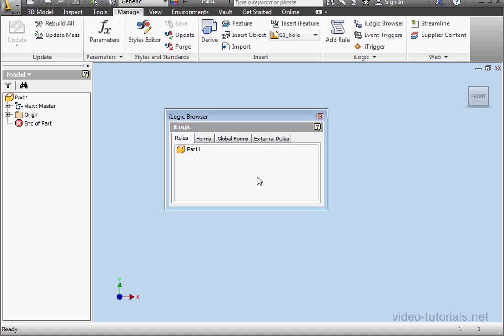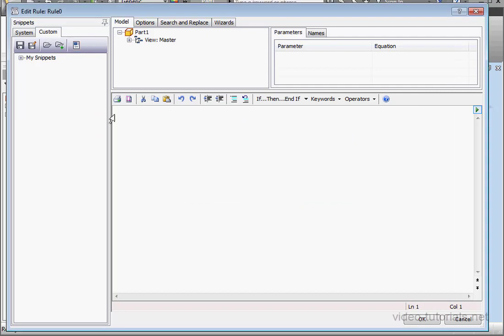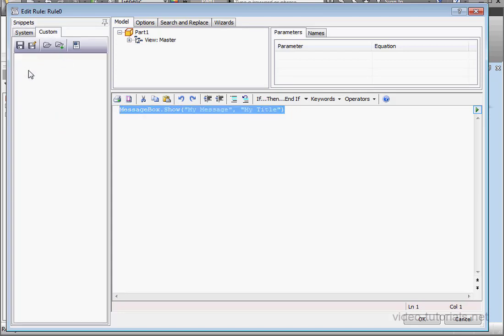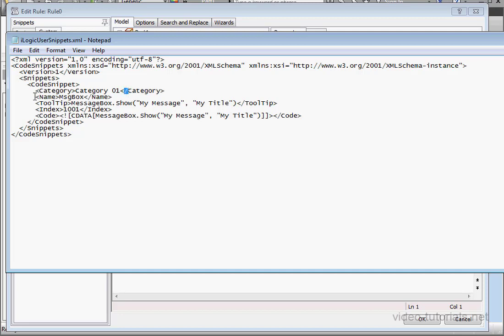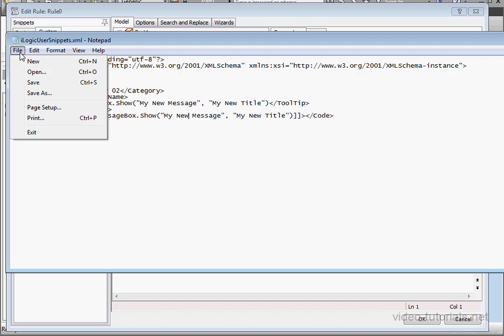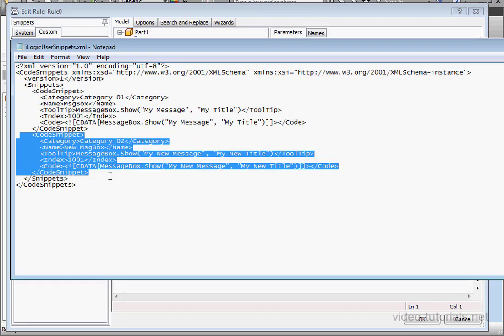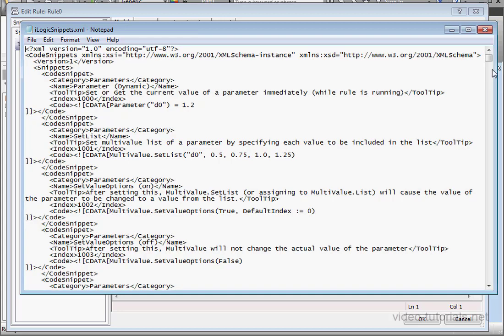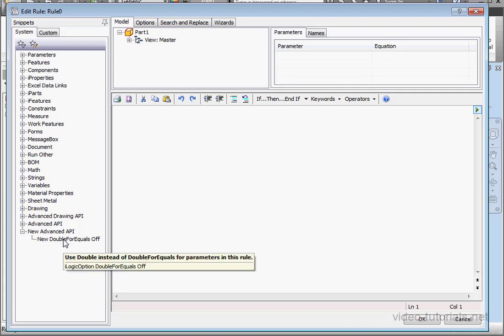41 AUTODESK INVENTOR ilogic Tutorial ( Snippets )